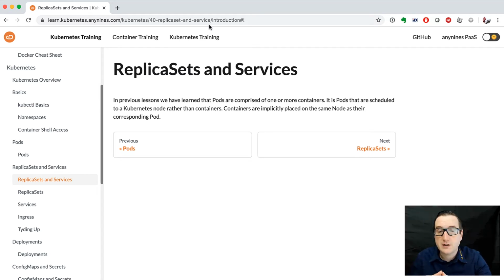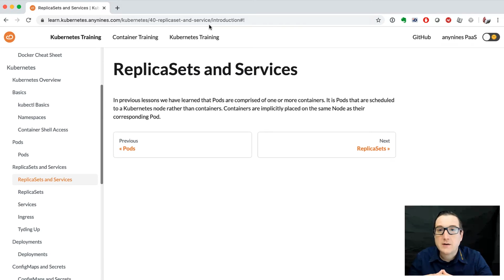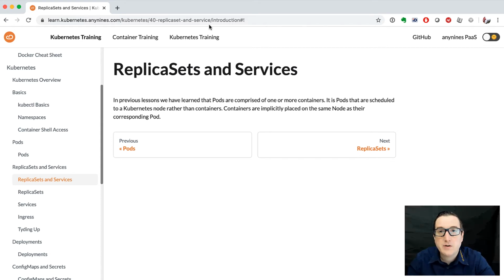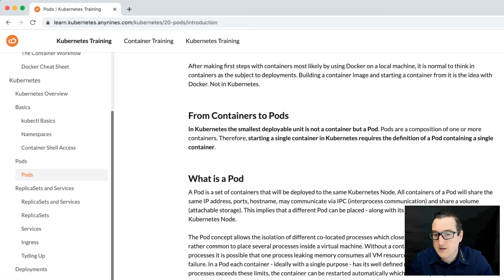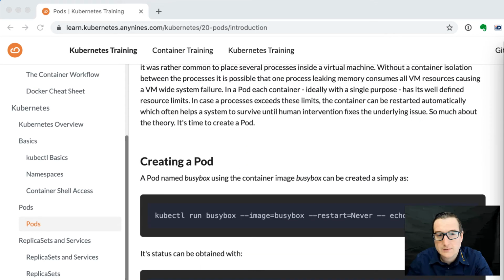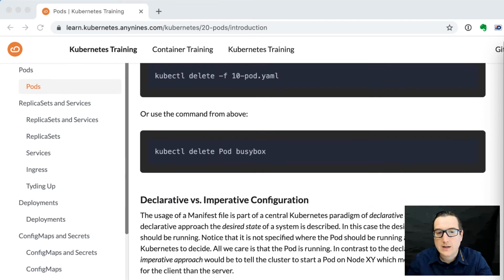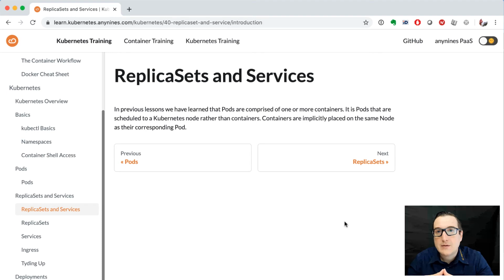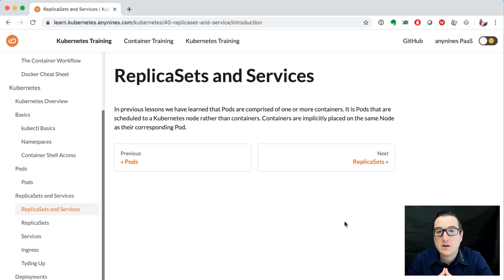Kubernetes Training #20 | Kubernetes · ReplicaSets & Services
In previous lessons we have learned that Pods are comprised of one or more containers. It is Pods that are scheduled to a Kubernetes node rather than containers. Containers are implicitly placed on the same Node as their corresponding Pod.